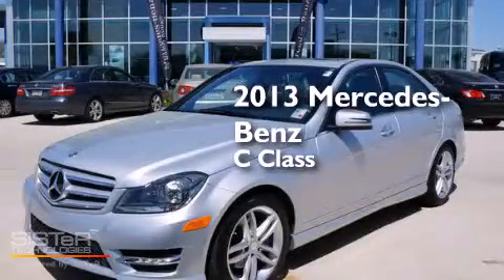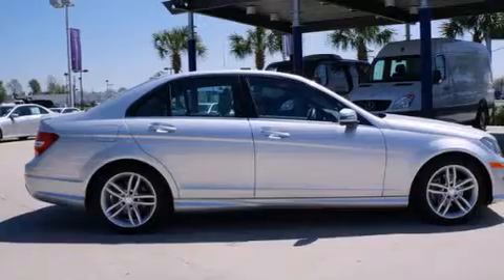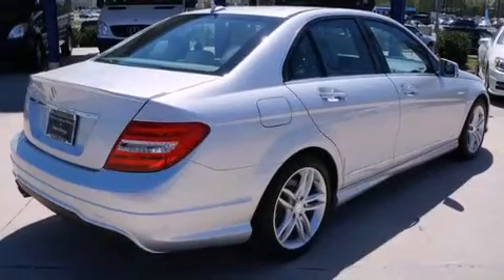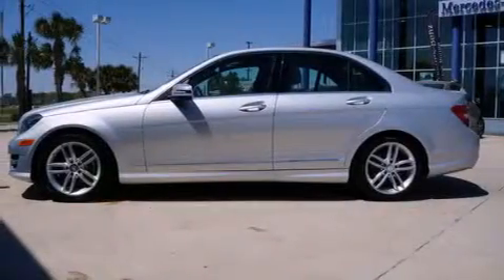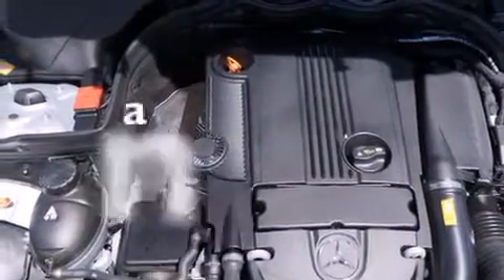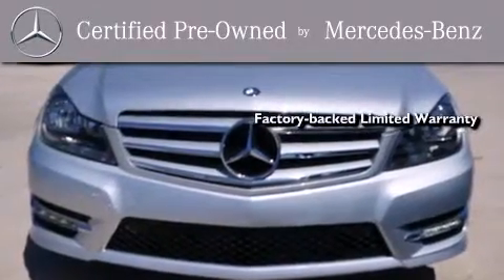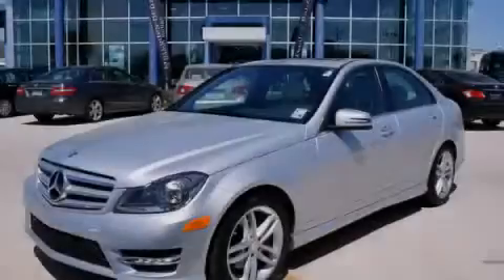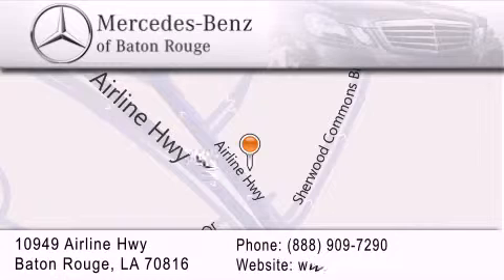Certified 2013 Mercedes-Benz C250 Baton Rouge LA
We've been honored to serve the Baton Rouge LA area , we promise that your experience at our dealership will exceed your expectations ! Year : 2013 Make : Mercedes-Benz Model : C250 Engine : 1.8L 4Cyl Turbo Trans . : Automatic Exterior : Iridium Silver Miles : 5,325 Interior : Ash Stock : 13M840Z Mercedes Benz of Baton Rouge 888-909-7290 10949 Airline Hwy. Baton Rouge , LA 70816 Preowned 2013 Mercedes-Benz C250 Baton Rouge LA